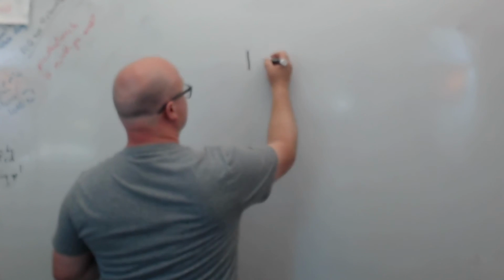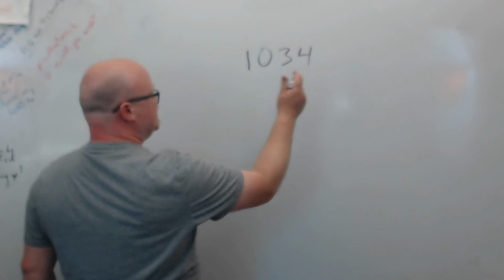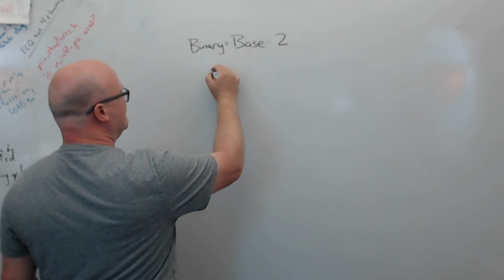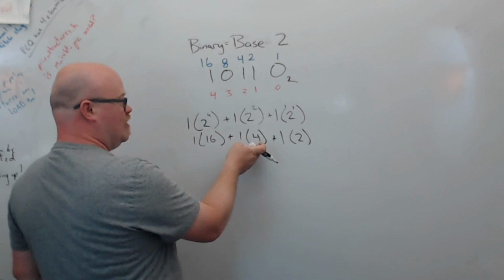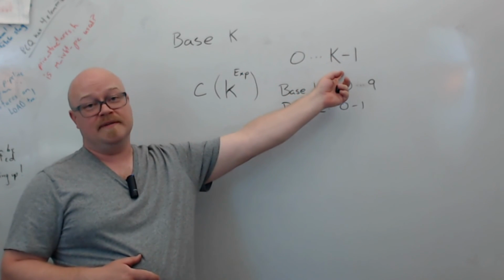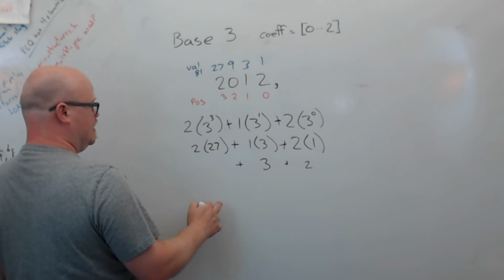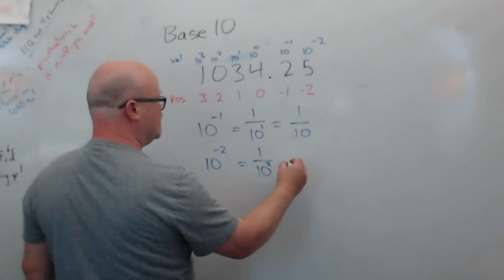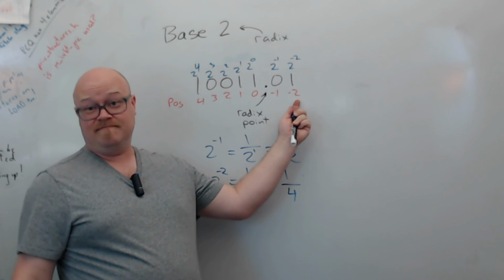Positional Numbering Systems - Computer Organization (0800)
A review of the basics of positional numbers, including real values.